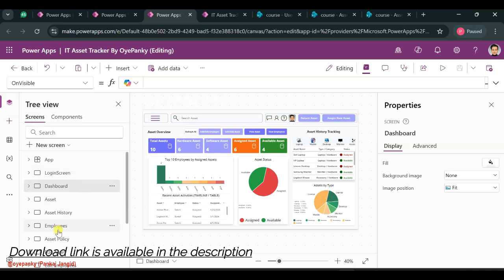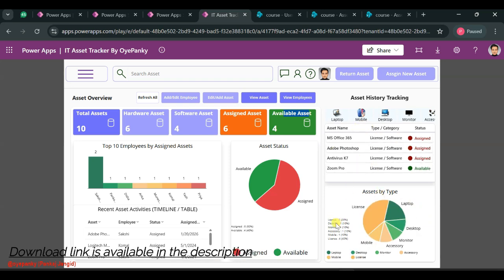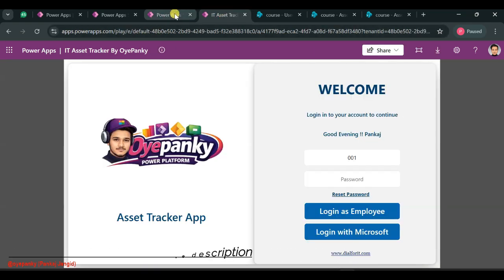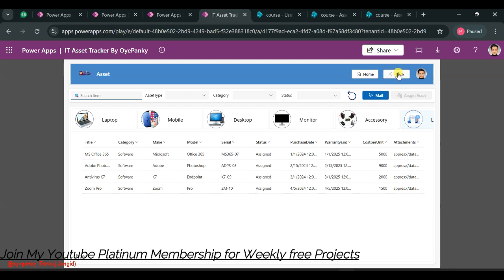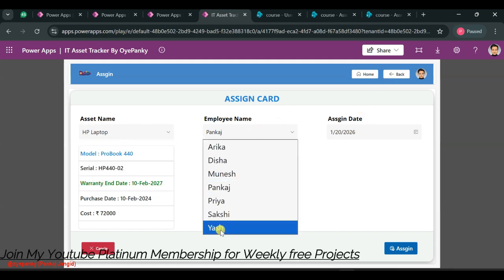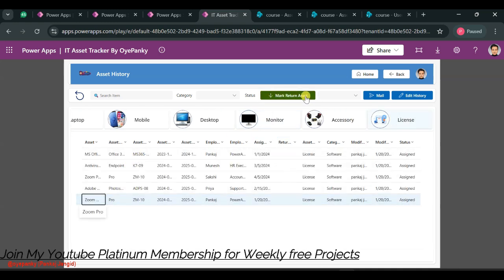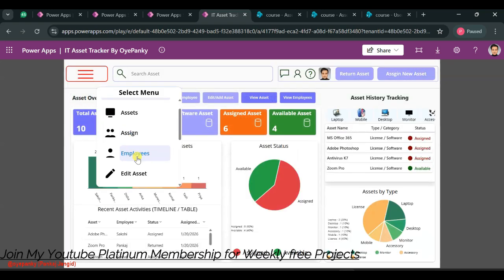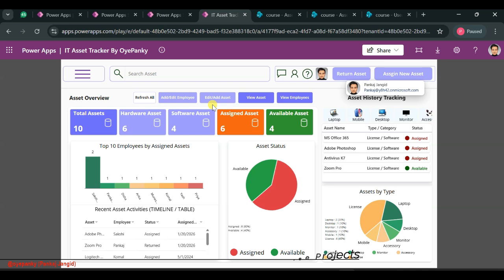Asset Assign & Return Tracking in PowerApps | Dashboard + Reports Demo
📥 Download App Template Export File (Free Import Guide Included)

You can also join my YouTube Platinum Membership to get:

✅ Free ready-to-use PowerApps & Power Platform projects every week
✅ Import guides for each application
✅ Full development & explanation videos
✅ Priority support

🔥 PowerApps Asset Management System – Real Working Project Demo 🔥

In this video, I have demonstrated a complete Asset Management Application built using Microsoft PowerApps.

✅ Features covered in this demo:
✔ Asset Master (Hardware & Software)
✔ Assign Asset to Employee
✔ Return Asset Flow
✔ Employee-wise Asset Tracking
✔ Dashboard with Charts & KPIs
✔ Status based logic (Available / Assigned / Returned)
✔ Search, Filter & Modern UI
✔ Real HR & IT use case
powerapps
power apps asset management
asset management system powerapps
powerapps real project
powerapps dashboard
assign asset powerapps
return asset powerapps
hr asset management app
it asset management system
powerapps gallery
powerapps form
powerapps collection
powerapps beginner project
powerapps advanced app
low code app powerapps
microsoft powerapps tutorial

This application is useful for:
🔹 HR Teams
🔹 IT Asset Management
🔹 Companies managing laptops, mobiles, licenses
🔹 PowerApps learners & developers

⭐ PLATINUM MEMBERSHIP (Highly Recommended):
Join my YouTube Platinum Membership and get:
✔ Free ready-to-use PowerApps every week
✔ Full source code
✔ Step-by-step development videos
✔ Premium support & guidance

📌 If you want:
✔ PowerApps Templates
✔ Power Automate flows
✔ Custom business apps
✔ 1-to-1 help